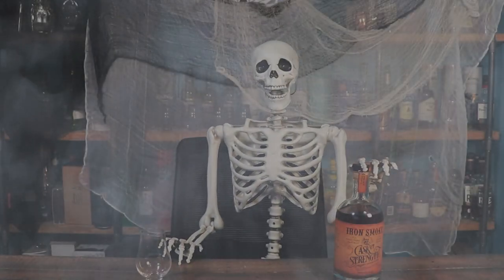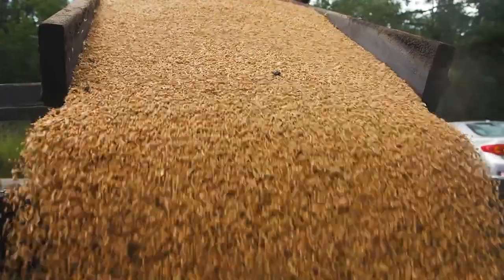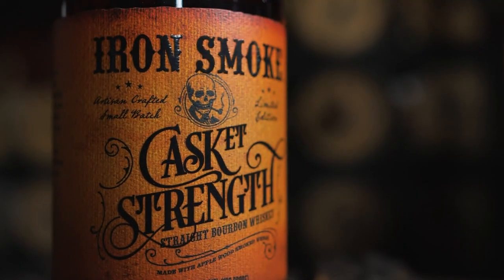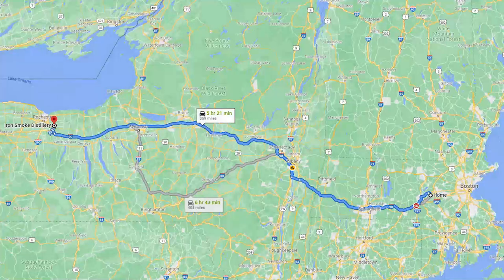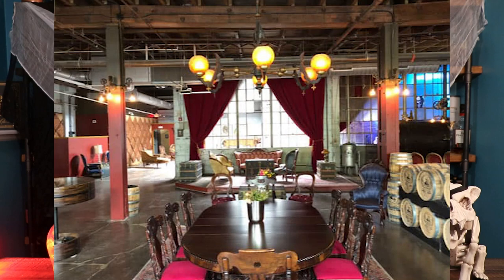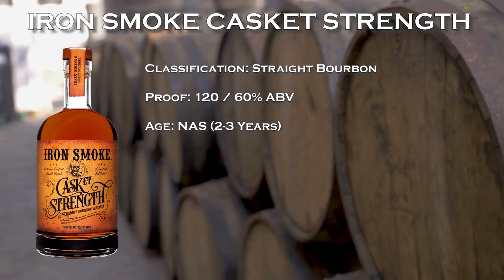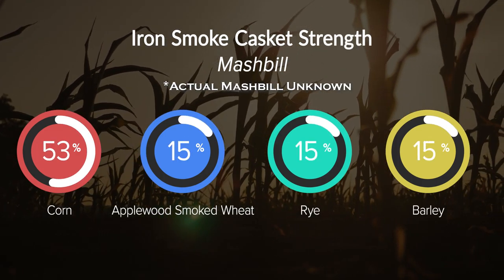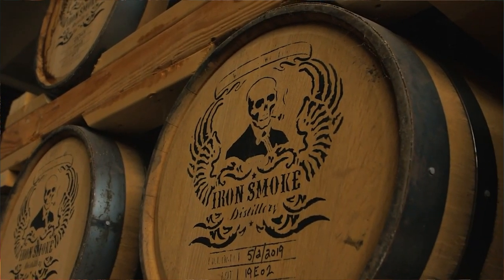Iron Smoke Casket Strength Bourbon | The Whiskey Dictionary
Iron Smoke Casket Strength is a straight bourbon whiskey out of Fairport New York.  It's a limited edition whiskey created using corn, apple wood smoked wheat, rye, and barley.

The founder of the distillery, Tommy Brunett found himself thinking about creating a whiskey based off the smell of applewood smoke in his BBQ and the rest is history.

Join me in this Halloween themed review of Iron Smoke Casket Strength Whiskey.

0:00 - Intro
1:00 - About the Whiskey
4:40 - Nosing
6:25 - Tasting
10:00 - Overall